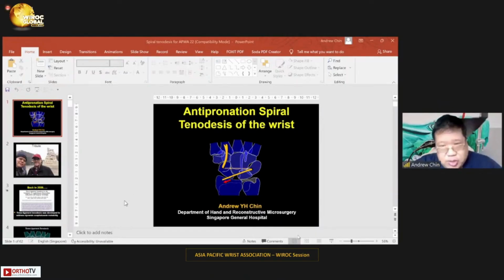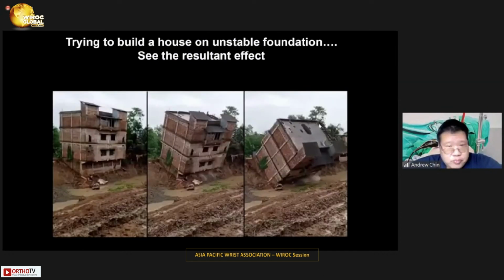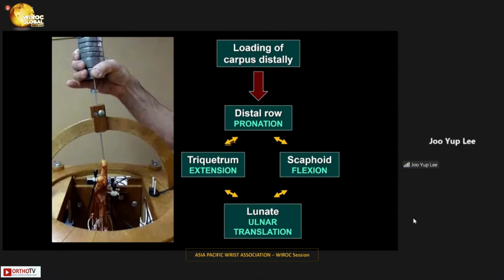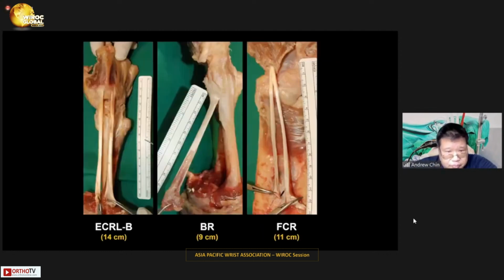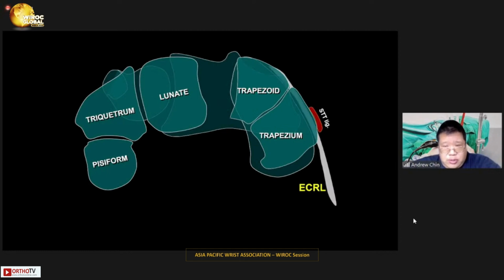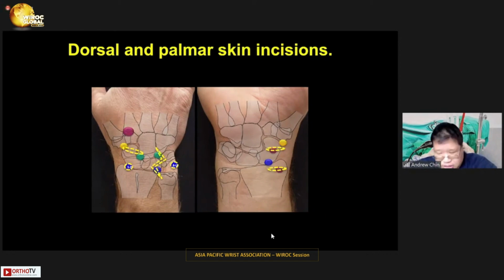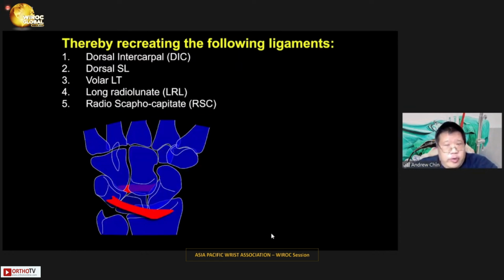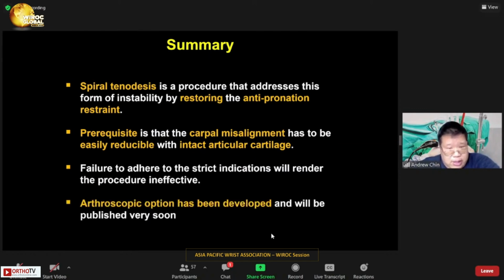Wiroc Global 2022 : Antipronation Spiral Tenodesis of the wrist - Andrew YH Chin